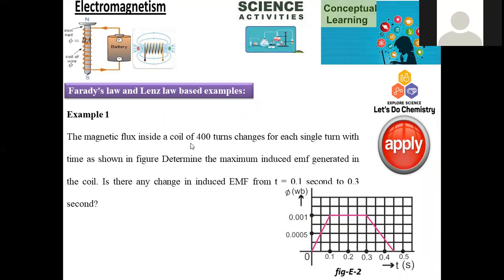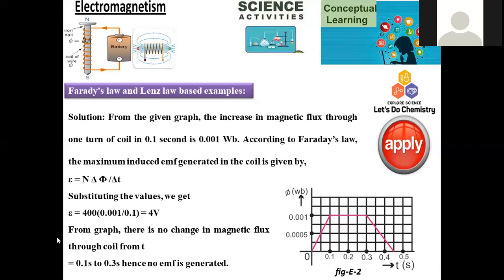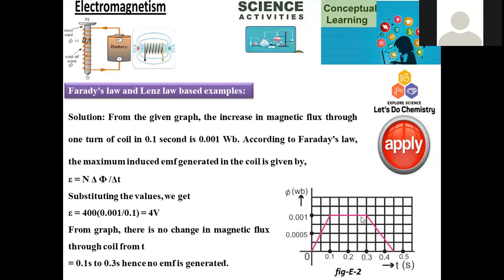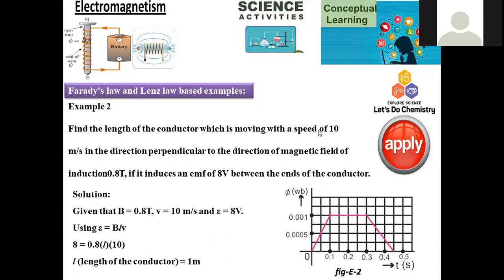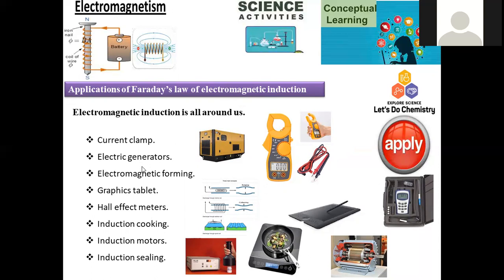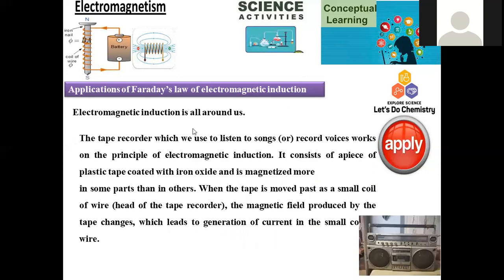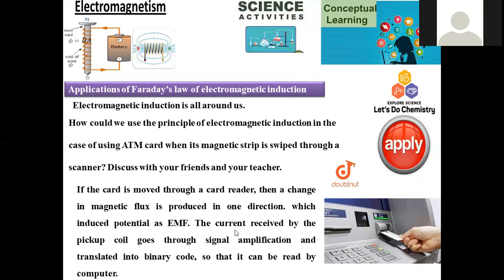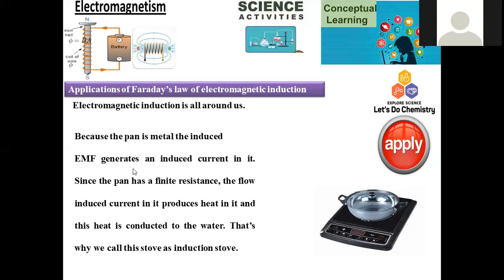TENTH CLASS CHEMISTRY AND PHYSICS UNIT 10 ELECTROMAGNETISM SERIES 15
TENTH CLASS CHEMISTRY AND PHYSICS UNIT 10 Electromagnetism SERIES 15. Faraday's law and Lenz law based examples. Applications of Faraday’s law of electromagnetic induction.
1. FARADAYS LAW
2. LENZ LAW
3. ELECTROMAGNETIC INDUCTION
4. AAPLICATIONS OF FARADAYS LAW